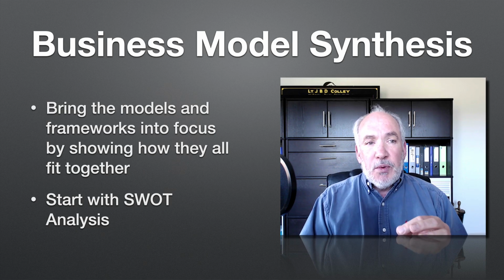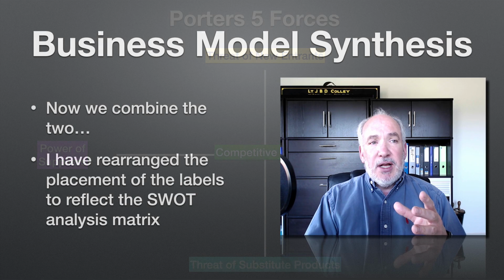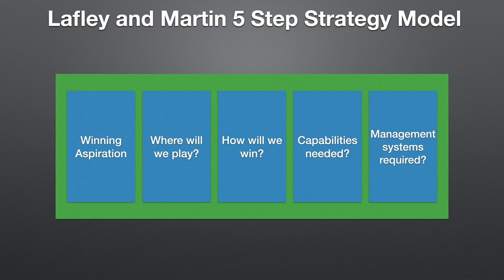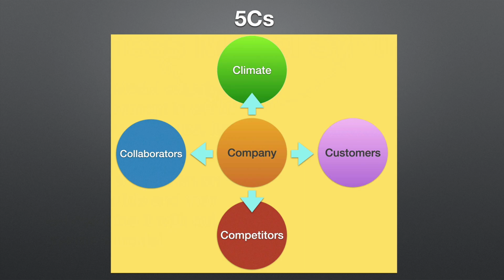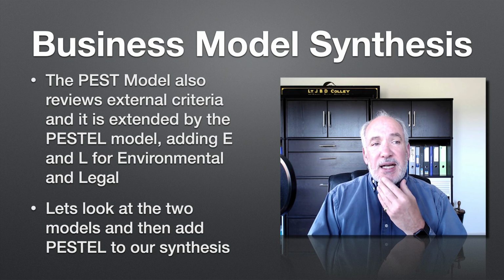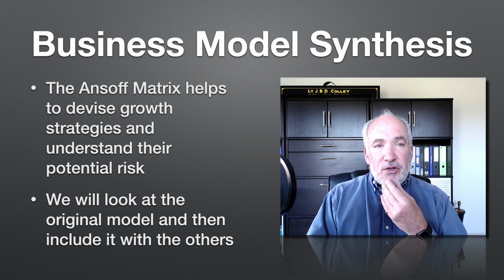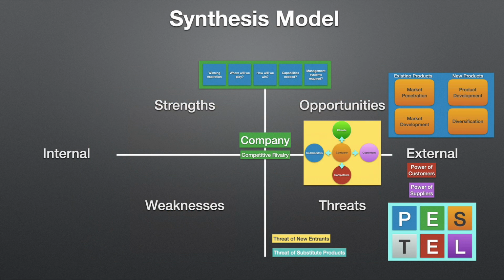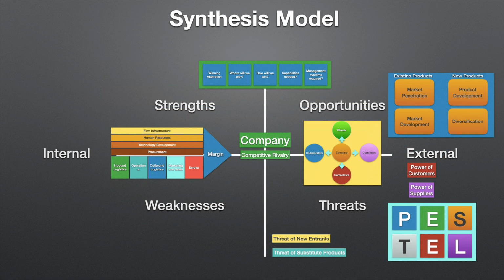Digital Strategy | Business Strategy MBA - Business Model Synthesis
Digital Strategy is a critical topic for every entrepreneur, online or offline.  Digital strategy is 21st century marketing on steroids and you cannot afford to ignore it.  This series of Digital Strategy videos help to join the dots between the essential components of Digital Strategy, enabling you, the Digital Entrepreneur, to work your way to success.

You may enjoy these videos from the same course:
2. Digital Strategy: What Skills and Assets do you need to be a Digital Entrepreneur | Strategy Course